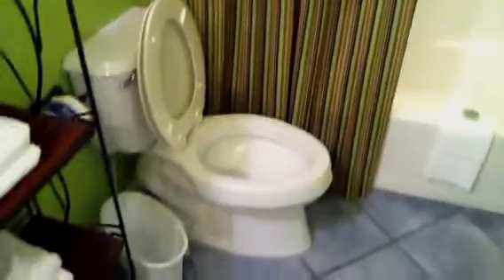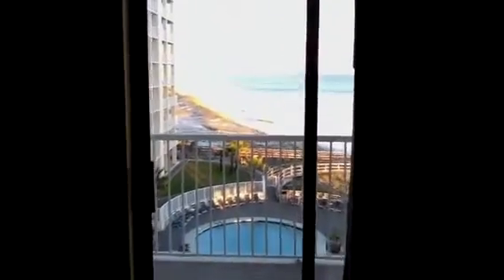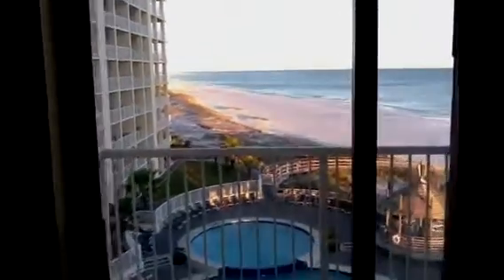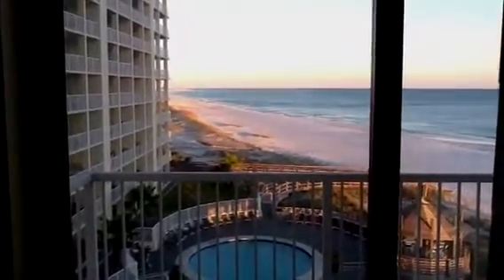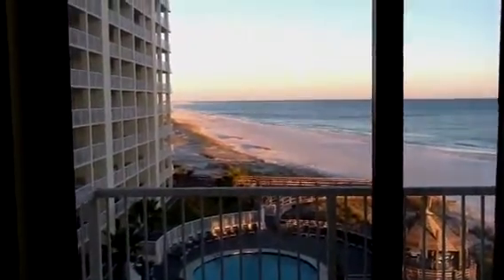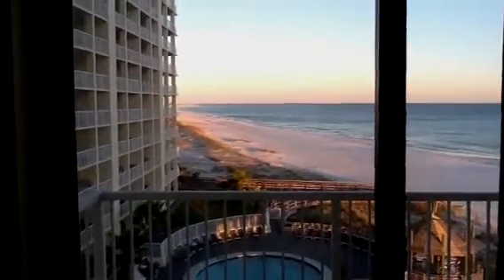Summer House 501B 3